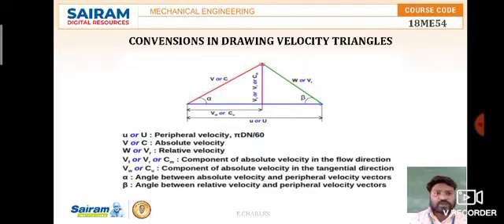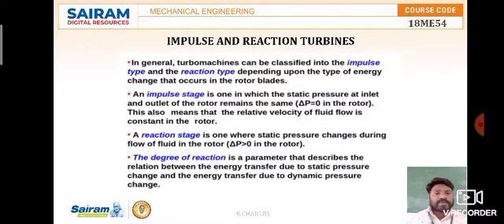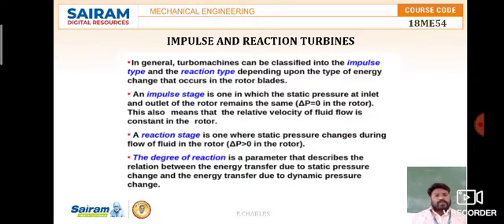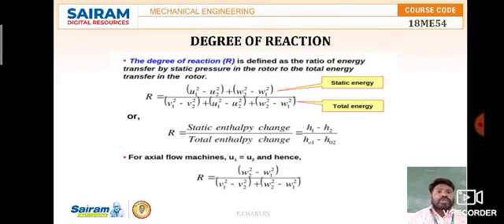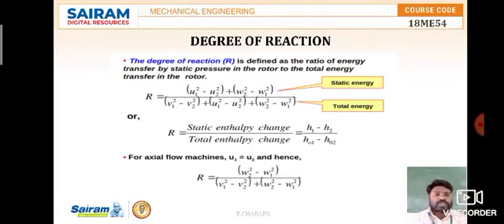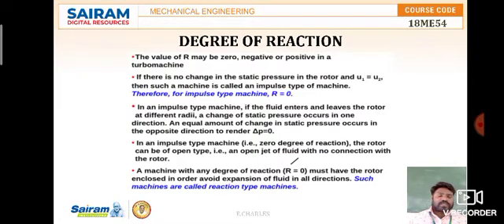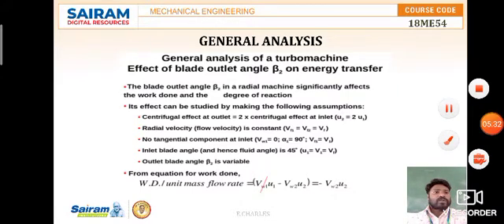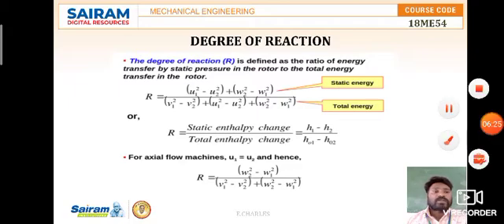Lecture video_18ME54_Module-2_5 Degree of reaction_ E.CHARLES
5 Degree of reaction